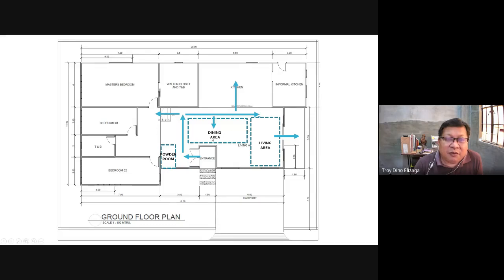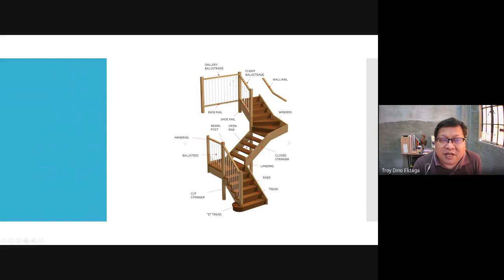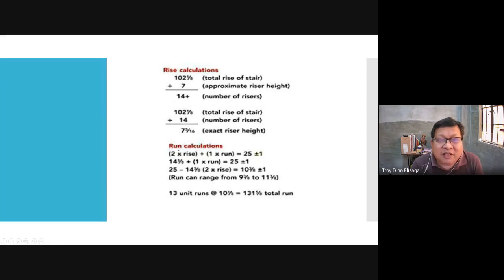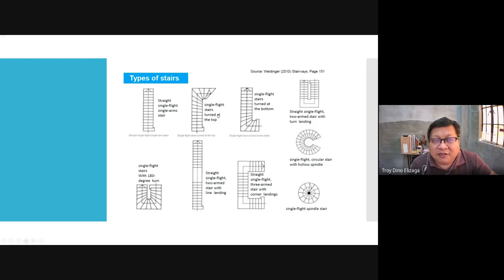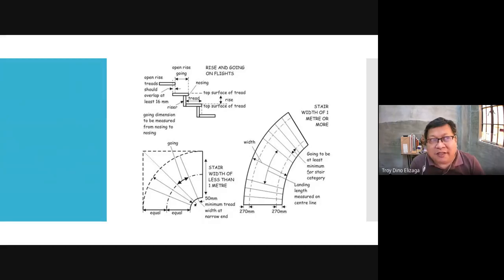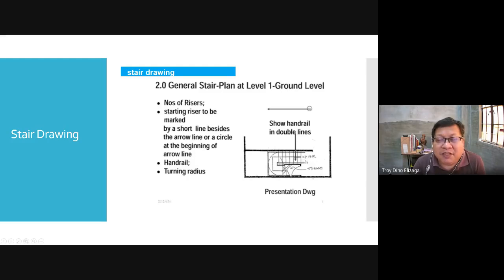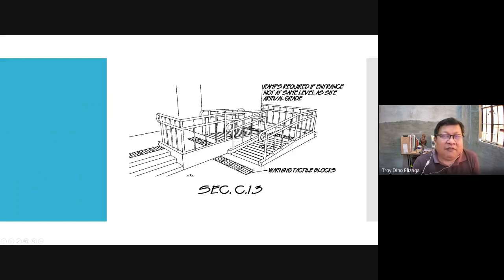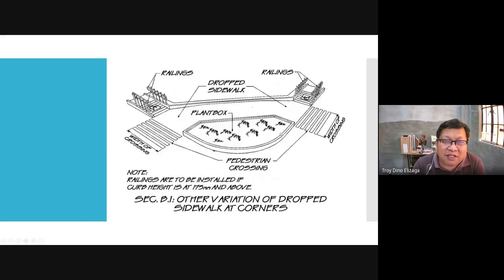AR2100 - Online Lecture 09282020